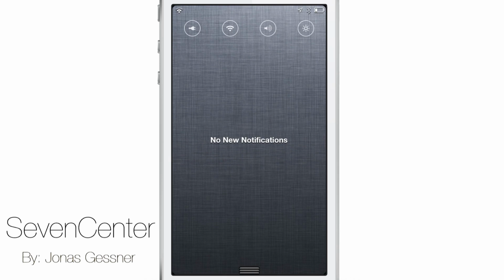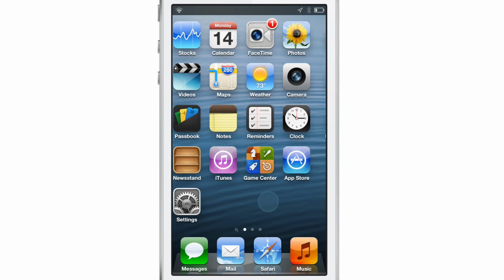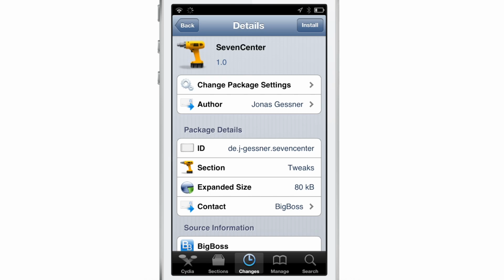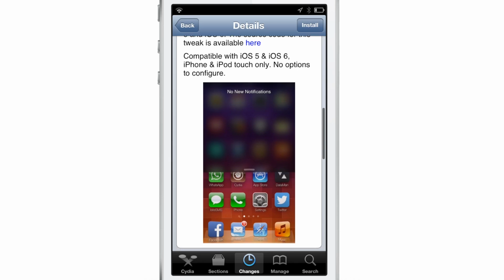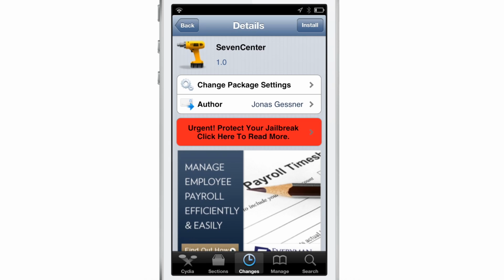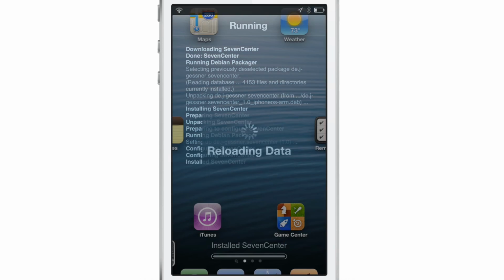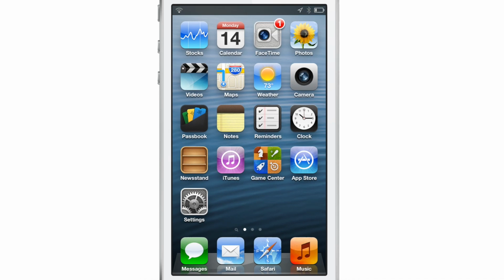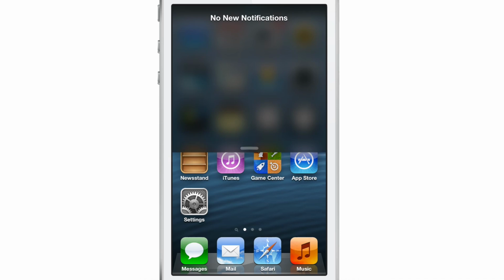SevenCenter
Description: iOS 7 like Notification Center on iOS 6.

About iDB